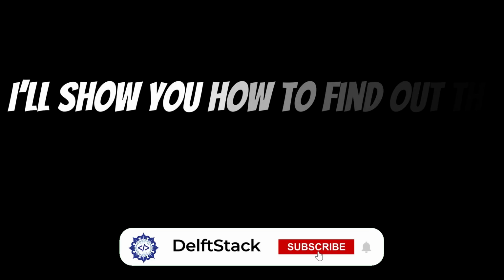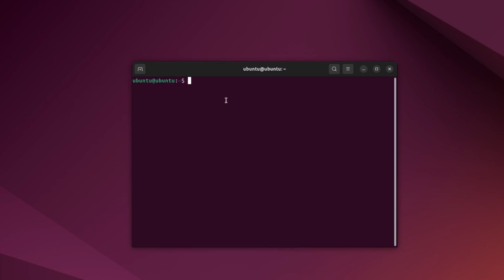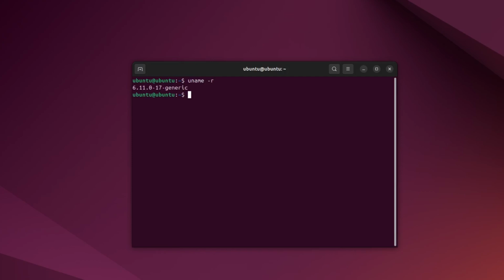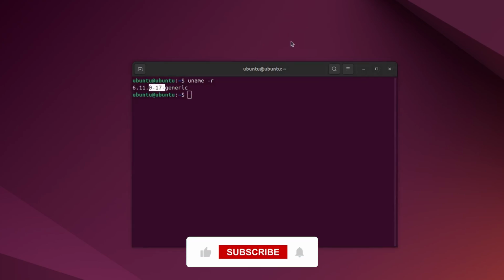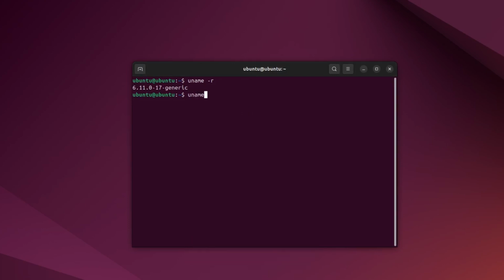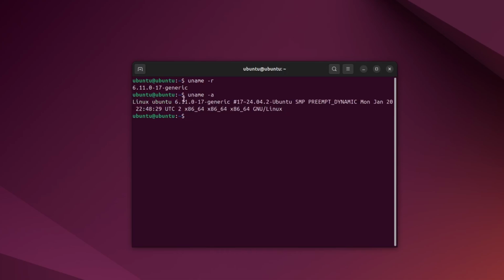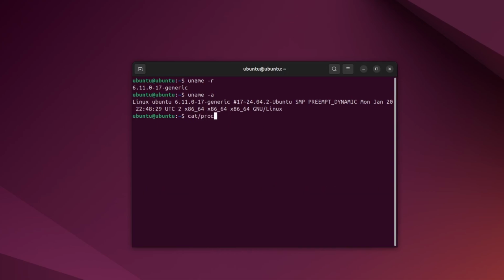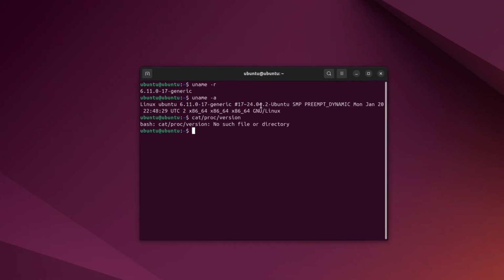How Do I Find Out the Kernel Version I Am Running? [Linux GUIDE]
Whether you're troubleshooting, installing drivers, or just curious about your system, knowing your Linux kernel version is a key skill. In this quick tutorial, you'll learn three simple terminal commands to check your kernel version — from basic to detailed views.

✅ What You'll Learn in This Video:
* How to open the terminal quickly using a keyboard shortcut
* The easiest way to find your current kernel version using uname -r
* How to get full system details with uname -a
* A third method using cat /proc/version for even deeper insight

⏱️ Timestamps:
00:00 - Intro
00:06 - Open the terminal (Ctrl + Alt + T)
00:12 - Use uname -r to get the kernel version
00:36 - Use uname -a for more details
00:56 - Use cat /proc/version for full version string

* Ideal for Linux beginners who want to understand their system better
* Helps with troubleshooting and system upgrades
* Perfect for anyone managing Ubuntu or working in DevOps/system admin roles
* Quick, easy-to-follow guide — no prior experience needed